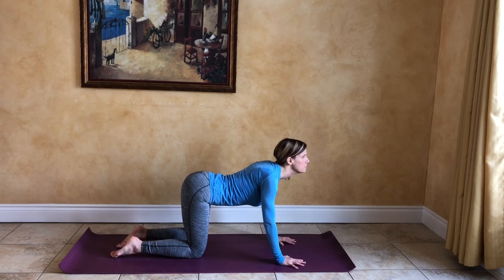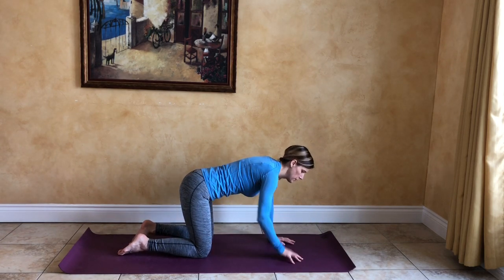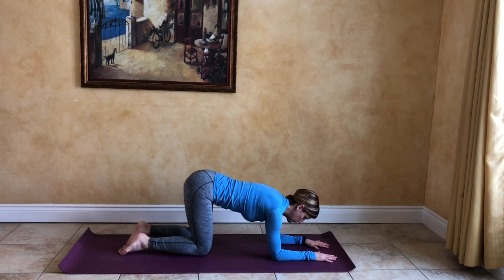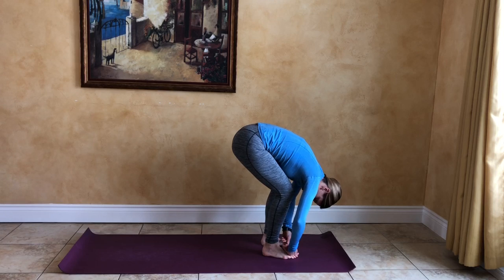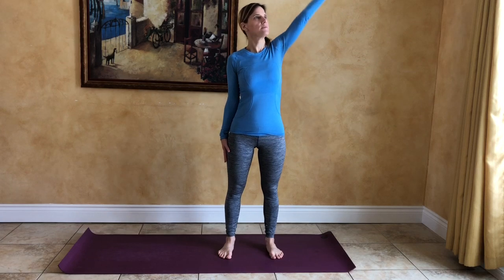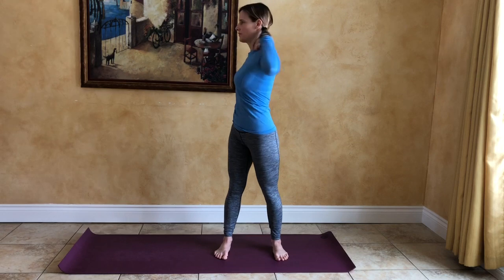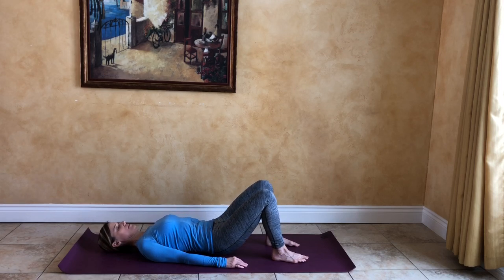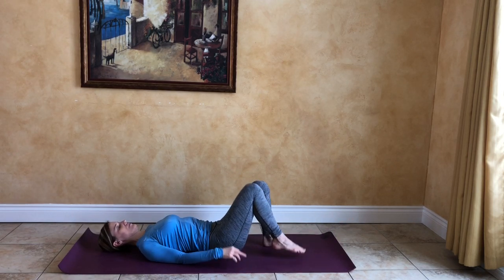10-Minute Core Yoga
This is a simple, 10-minute strengthening and mobility sequence for your core area.

It's a great workout as a morning warm up for the back and body, or at the end of the day.